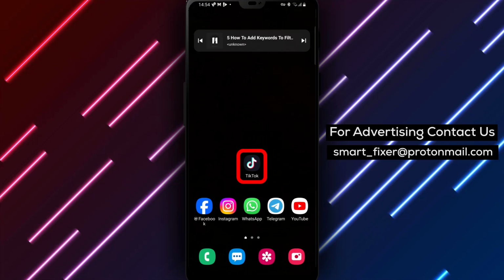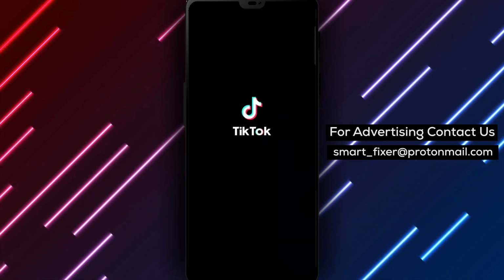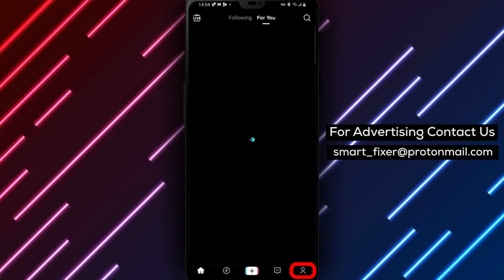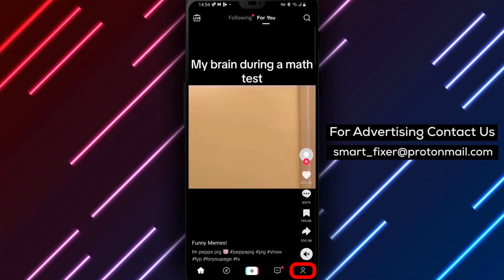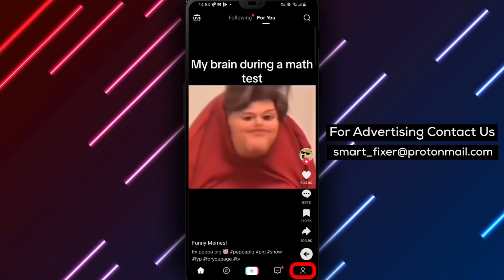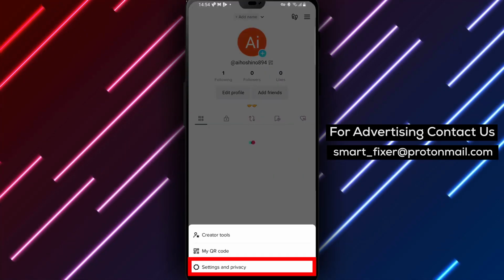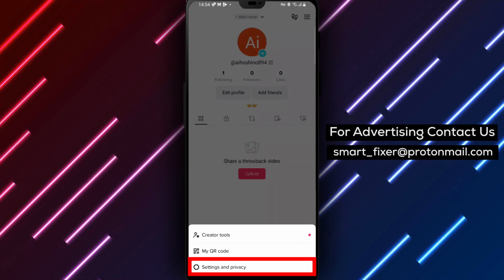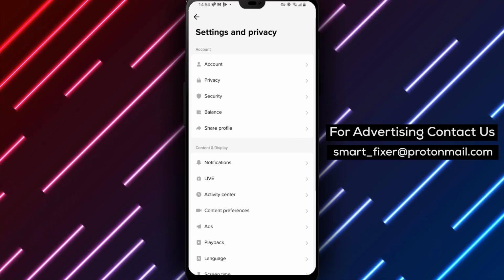How To Add Keywords To Filter In Tiktoks - Full Guide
Learn how to add keywords to filter TikToks with our full guide. Follow these steps:

1. Open TikTok.
2. Tap on "Profile" from the bottom drawer.
3. Tap on the three stacked lines in the top right corner.
4. Tap on "Settings And Privacy".
5. Tap on "Content Preferences".
6. Tap on "Filter Video Keywords".
7. Tap on "Add Keywords" then type in the word and check where you want it to be filtered.

Curate your TikTok content by adding specific keywords to filter out unwanted content and enhance your browsing experience.